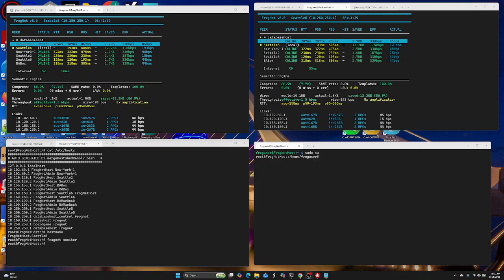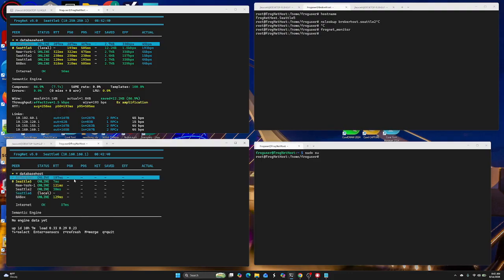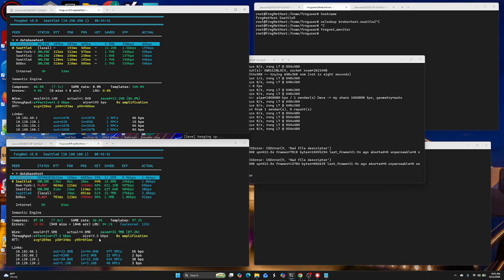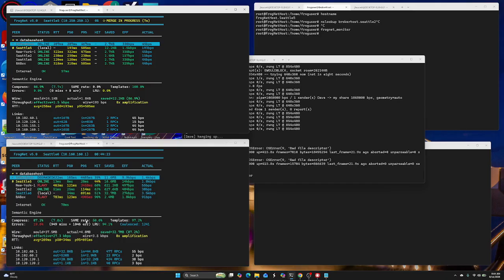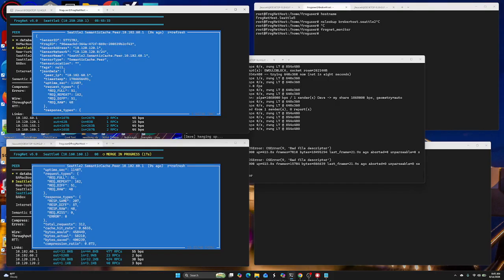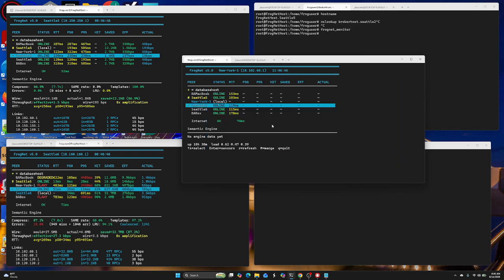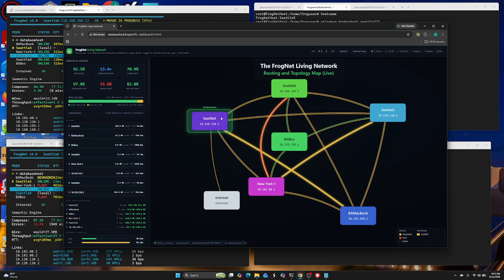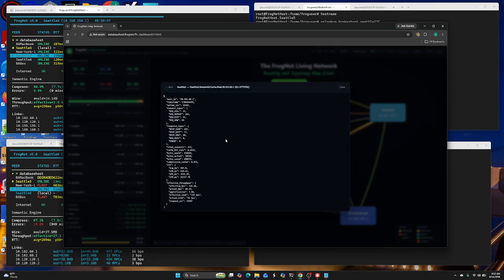FrogNet Monitor 2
Not required to run a FrogNet. Watch it anyway: it is the shortest way into FrogNet Memory. Every machine writes its own state; the monitor only reads. Two HTTP calls and a name, and no protocol anywhere in it. C did not replace assembler — it uses assembler.